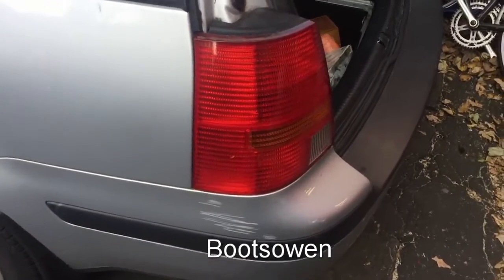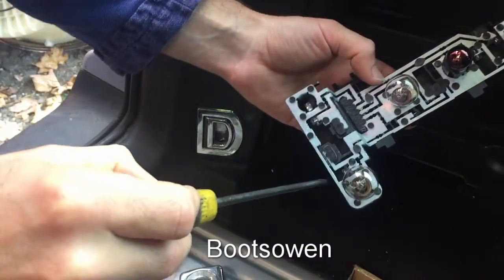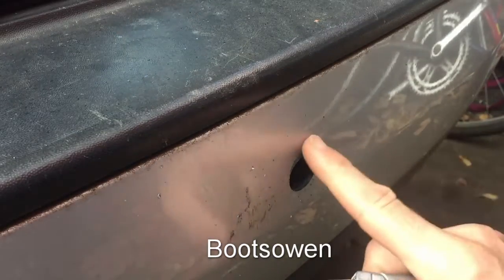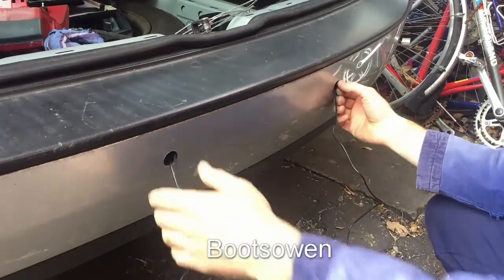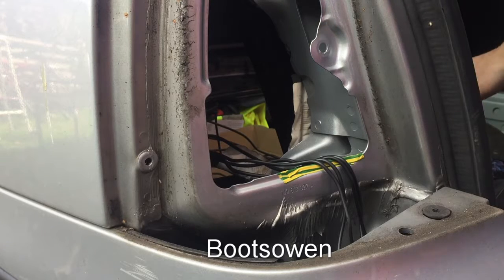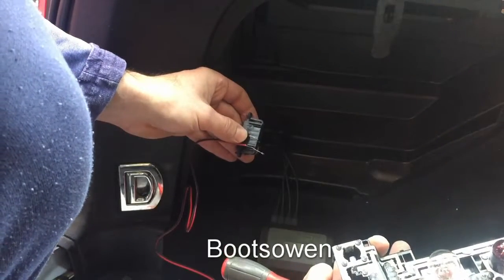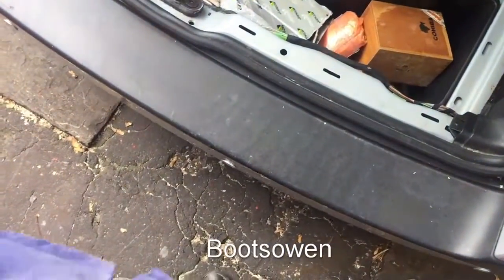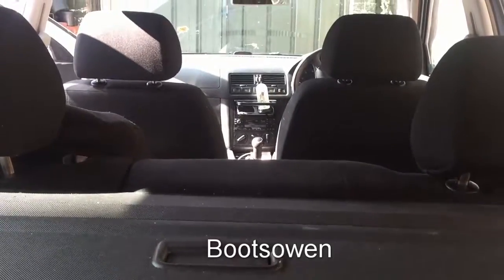How to fit VW Golf Estate Variant Reversing Sensor DIY Installation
Generic parking sensor
Disk Brakes (check model and fit!!)
Pads (check model and fit!!)
Brake caliper rewind tool
or a multimeter